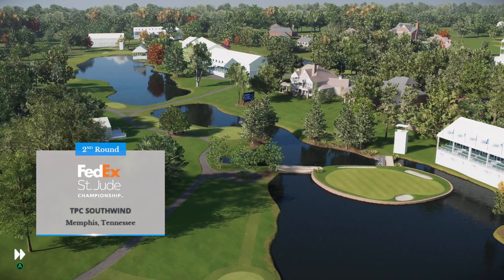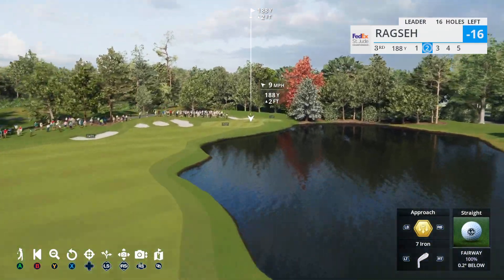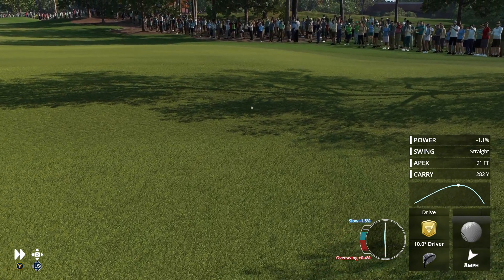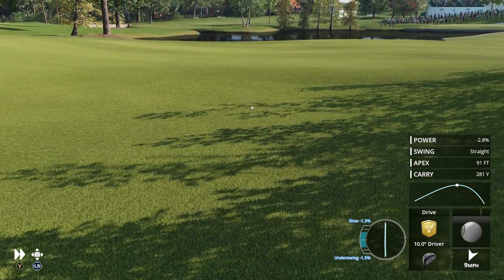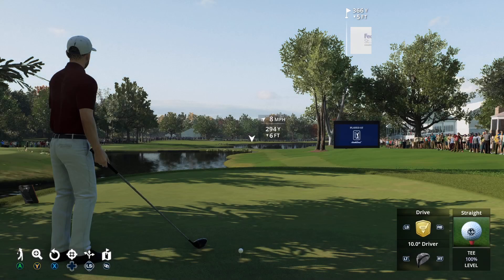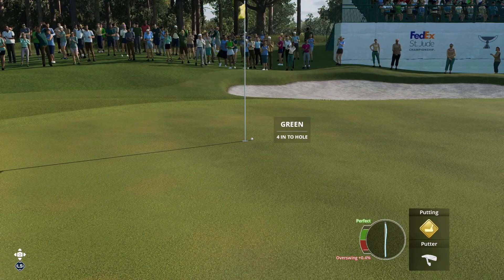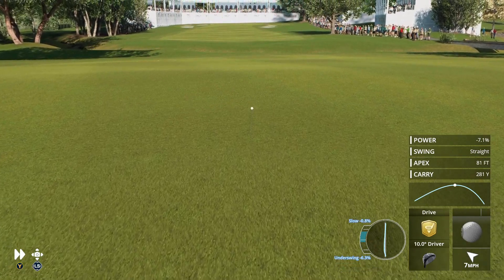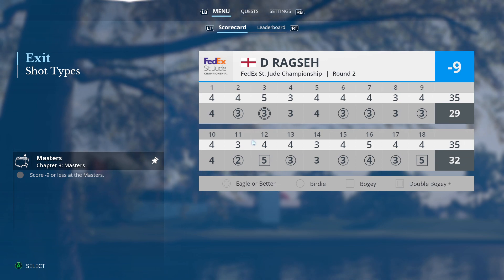EA Sports PGA Tour - St Judes - Round 2.